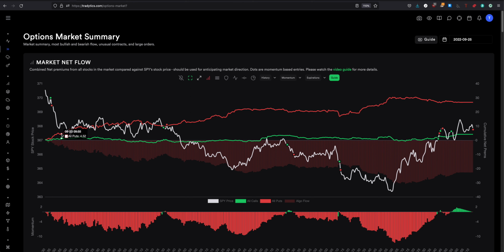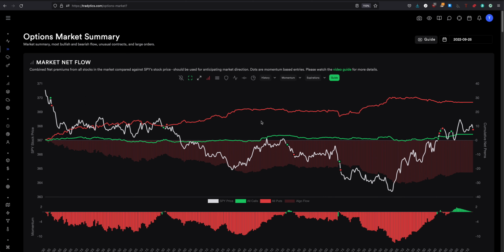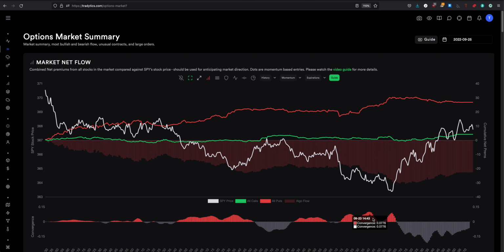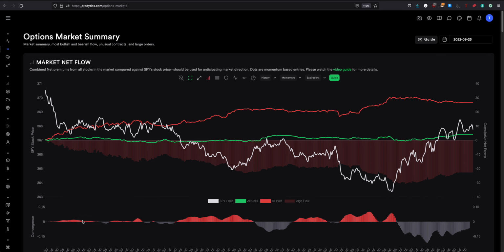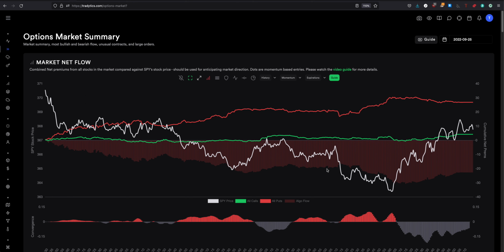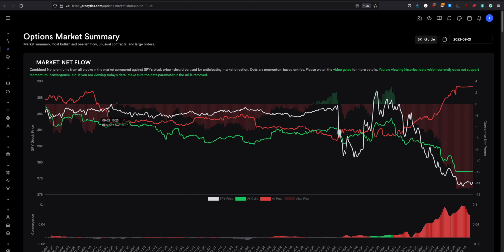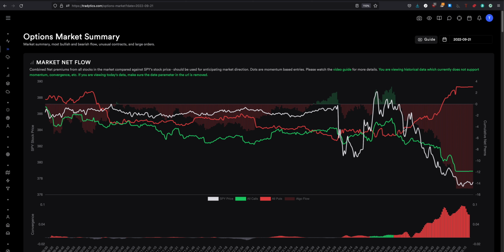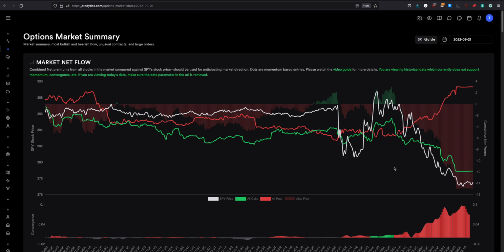Using Market Net Flow to Trade SPY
Bill Brrr Trading is an education-based approach to building a like-minded and supportive community with the shared goal of sustaining consistent profitability trading stock options.

I will be trading live daily – sharing my thoughts on the price action and market sentiment in real time while talking through trades I take step by step.

I understand the appeal of "call outs," but my main focus will be on helping members help themselves with features such as in-depth trade reviews, custom video content requests, pop quizzes, and one-on-one tutoring sessions.

And last but not least, members will have exclusive access to my SPY Blueprint and daily watchlists with accompanying write-ups and charts.